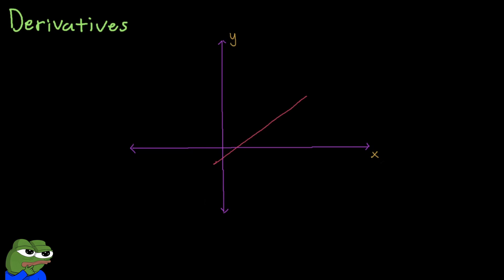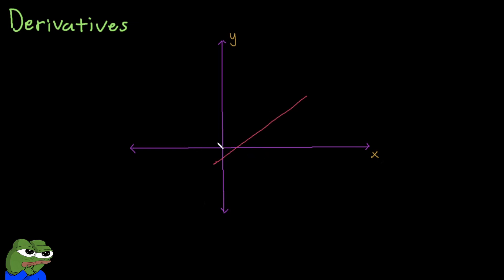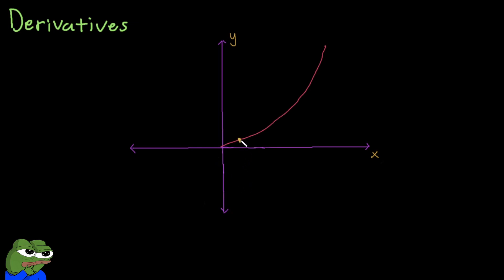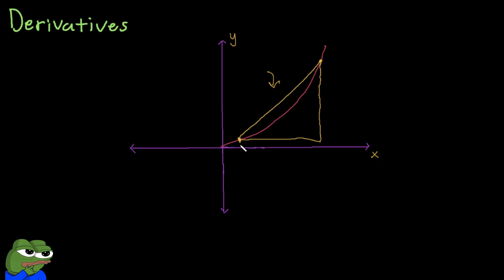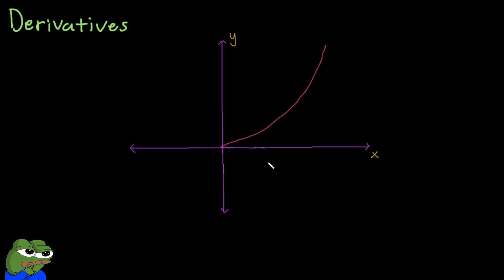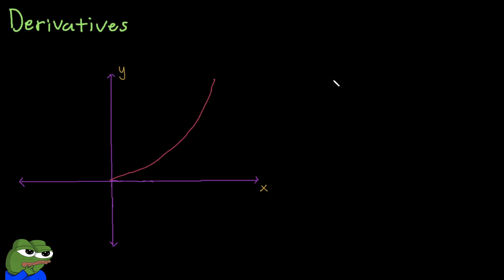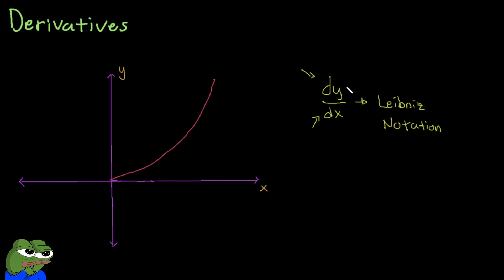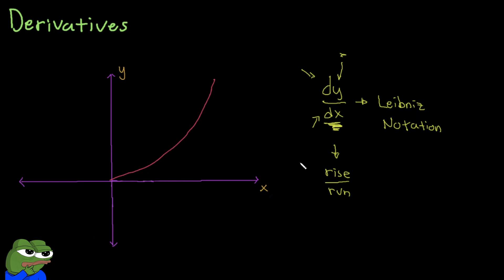What are Derivatives?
In this video, we go over the concept of derivatives as a slope in an infinitely small scale. This serves as an introduction to differential calculus, and would hopefully give you a better understanding of where derivatives come from. We also review the Leibniz notation, which is what you probably see in class most often.